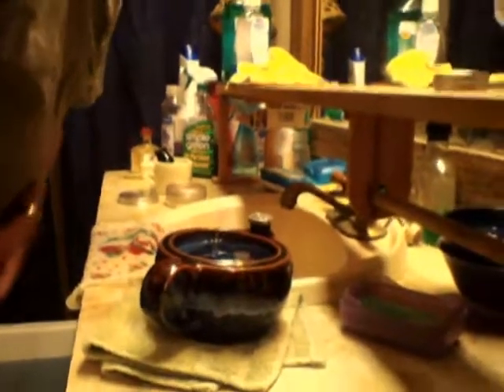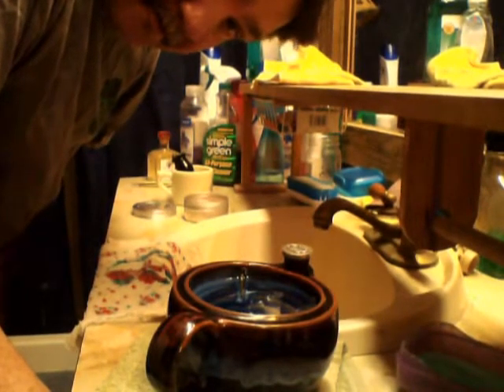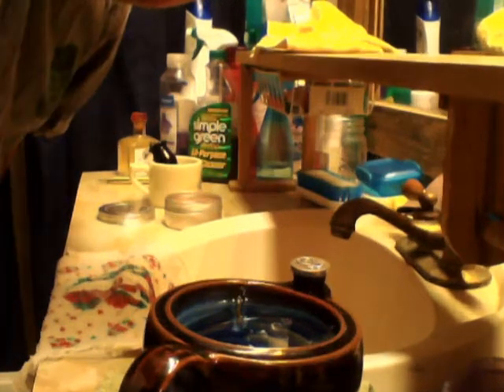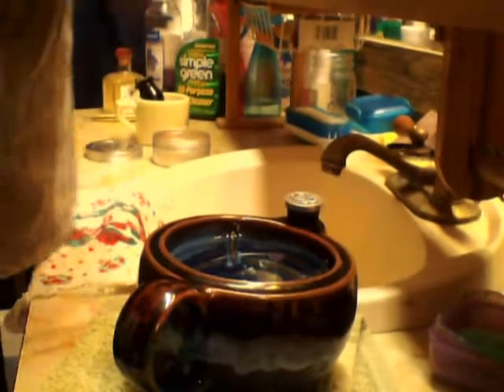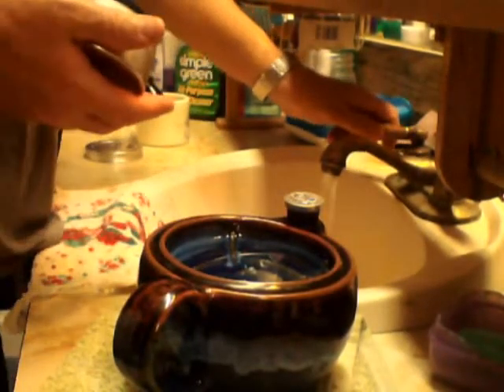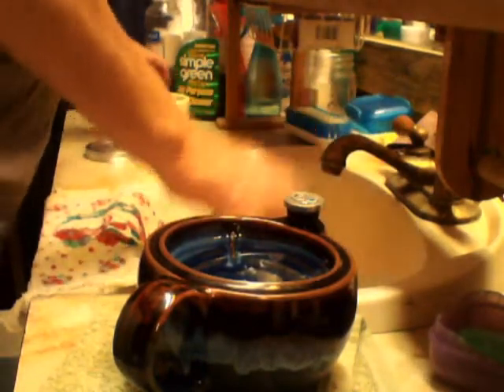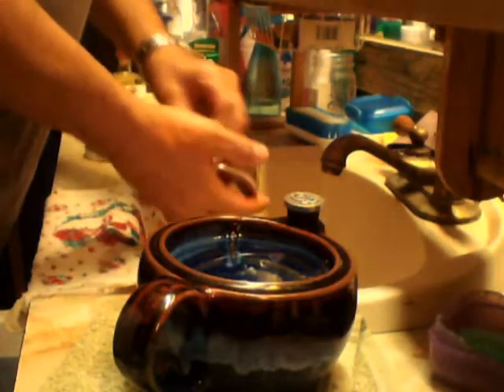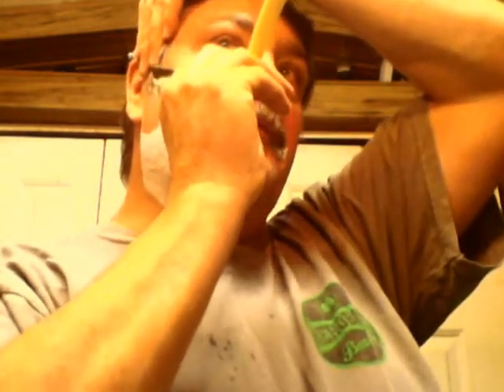Soaps I Recommend Calani Oriental Plum